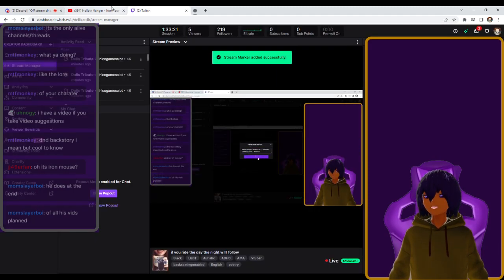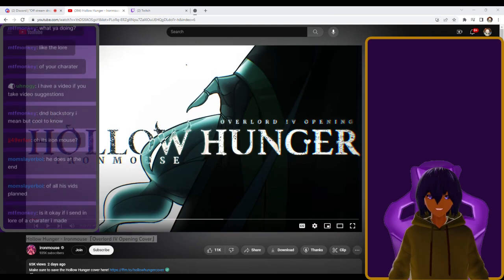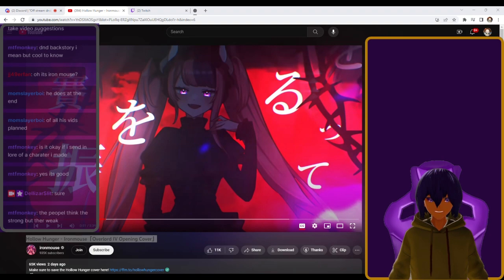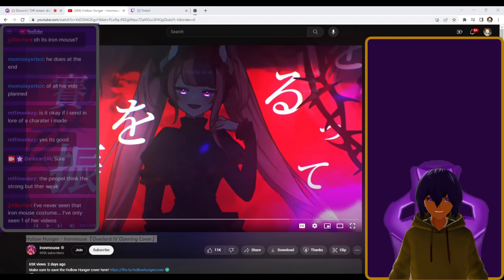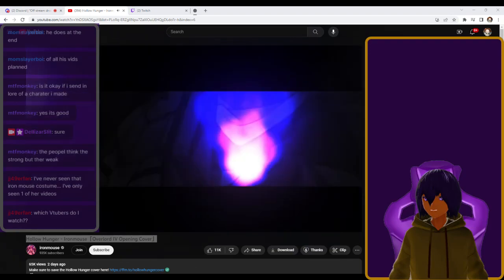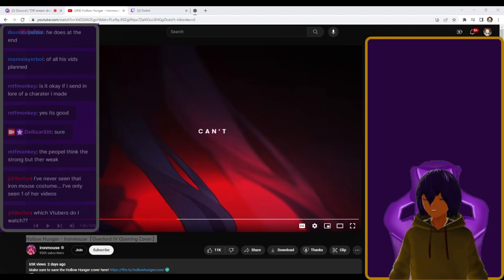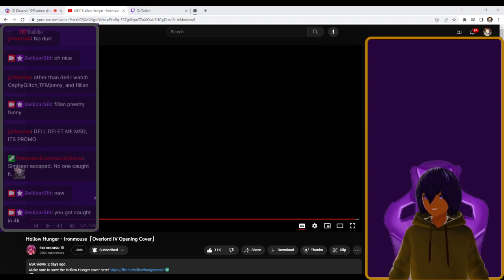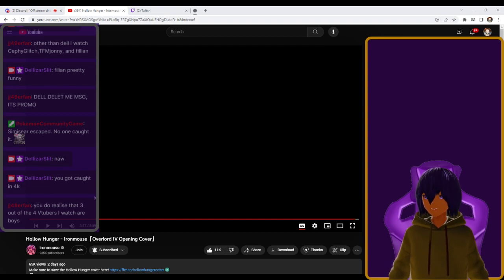Hollow Hunger - Ironmouse「Overlord IV Opening Cover」 Reaction